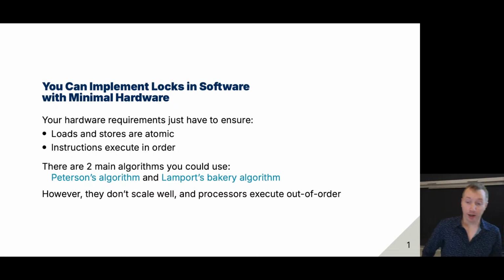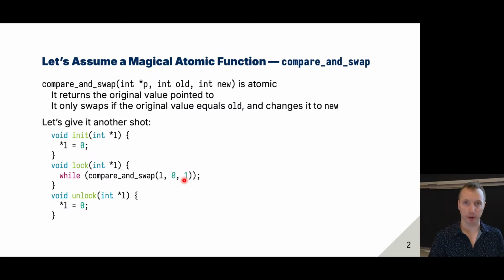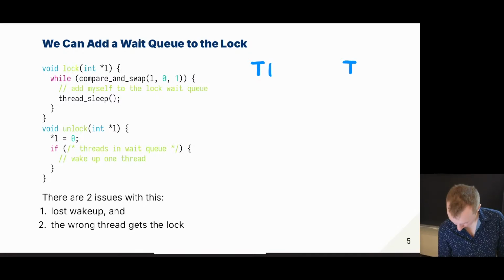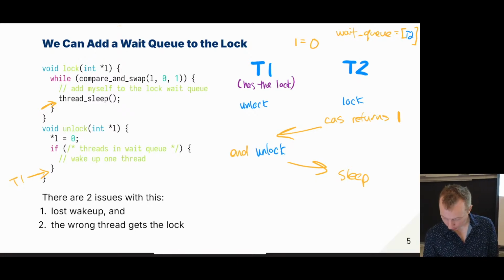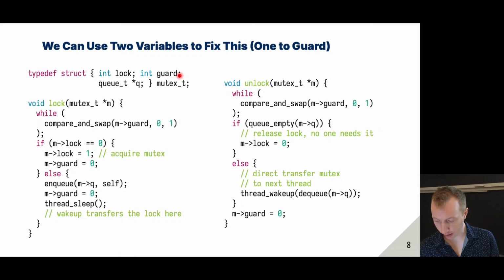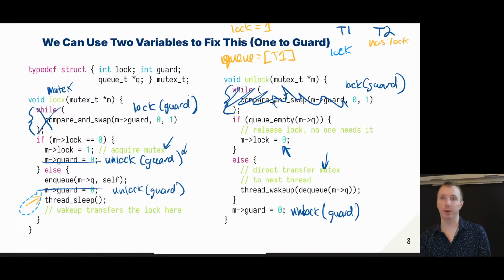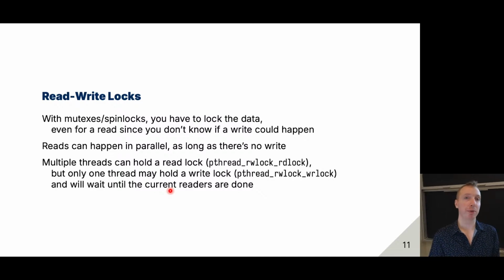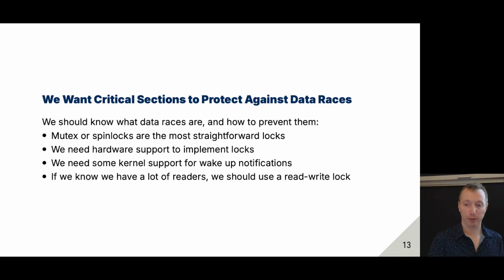"Locks Implementation" Operating Systems Course at University of Toronto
In the "Locks Implementation" lecture of our Operating Systems course, we dive into the practical aspects of implementing synchronization mechanisms. This session covers the detailed process of creating a mutex (mutual exclusion lock) and a read-write (rw) lock, essential tools for ensuring safe concurrent access to shared resources. Aimed at computer engineering students, this lecture provides a hands-on approach to understanding and applying the principles of locking mechanisms in real-world scenarios.

Music